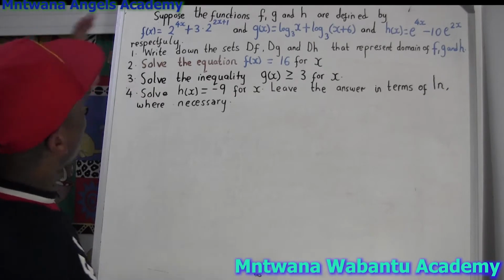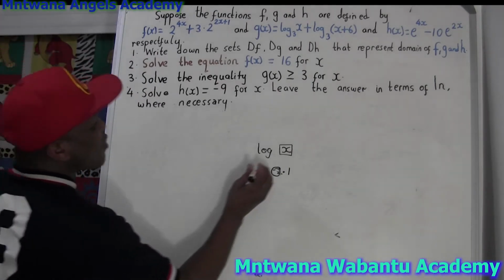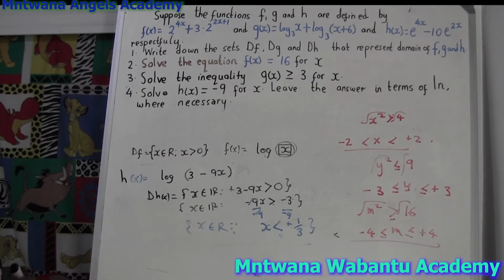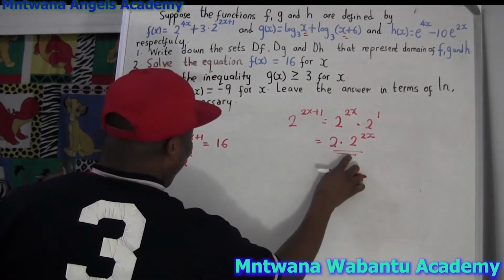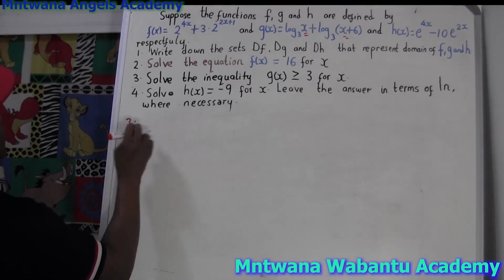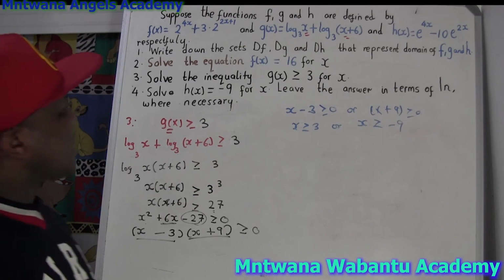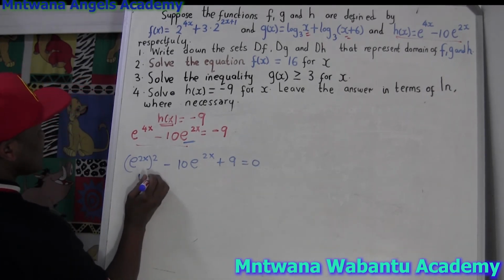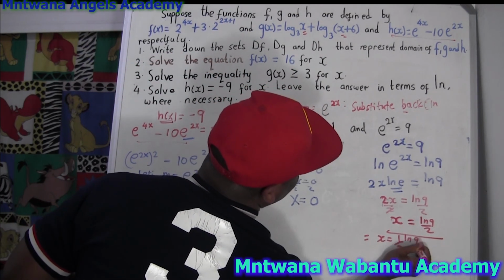Suppose functions f, g and h are defined byf(x) = 2^4x + 3.2^(2x+1) and g(x) = log3 x + log3(x + 6)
CORRECTION DOMAIN IS : DOMAIN : { x greater than 0 } is correct answer , and not x greater -6 { was wrong }
Suppose the functions f, g and h are defined by
f(x) = 2^4x + 3.2^(2x+1) and g(x) = log3 x + log3(x + 6) and h(x) = e^4x - 10e^2x
respectively.
(2.1) Write down the sets Df , Dg and Dh that represent the domains of f, g and h respectively.
(2.2) Solve the equation f(x) = 16 for x.
(2.3) Solve the inequality g(x) = 3 for x.
(2.4) Solve h(x) = -9 for x. Leave the answer in terms of ln, where necessary.